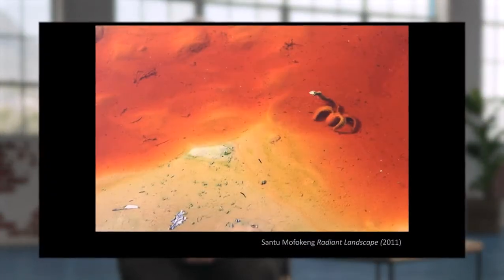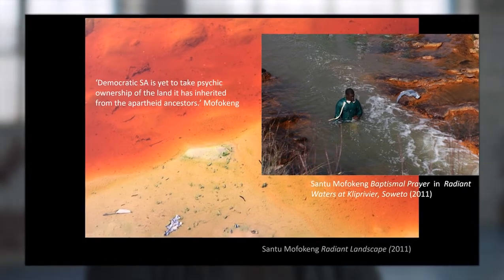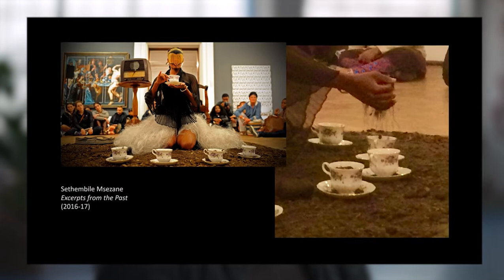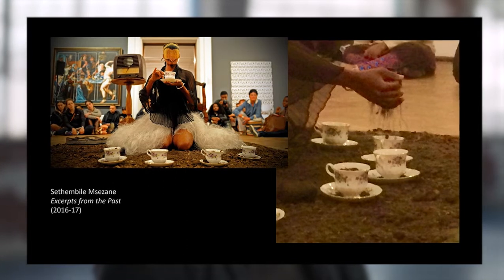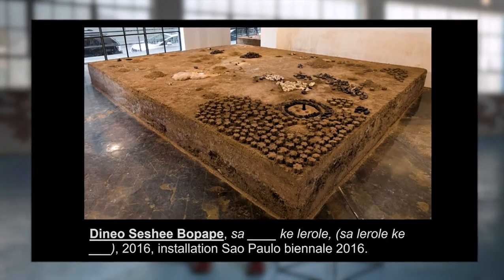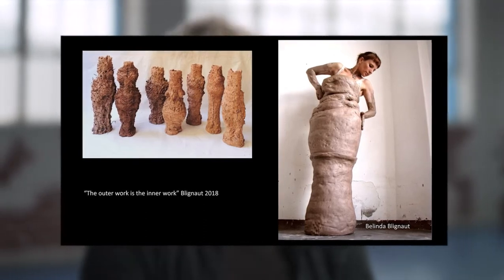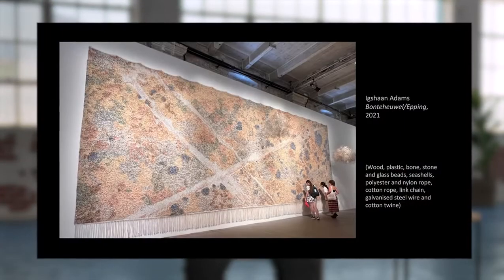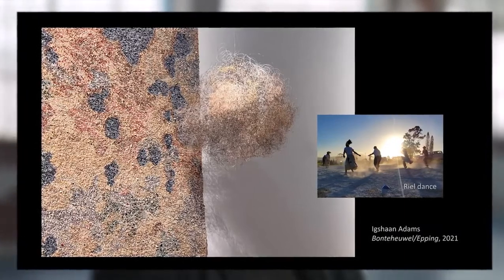CLIMATE/CULTURE PROGRAMME: ENVIRONMENTALLY-ENGAGED ART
Virginia MacKenny is a South African artist and writer. She is currently an Associate Professor of Painting at Michaelis School of Fine Art at the University of Cape Town. MacKenny is interested in contemporary South African art with a special emphasis on painting, video and performance art, with particular reference to gender and environmental issues. MacKenny is currently researching for a book on artists in Southern Africa engaged with environmental issues.